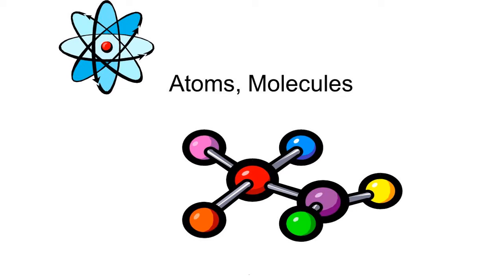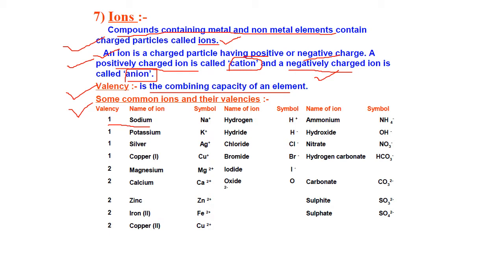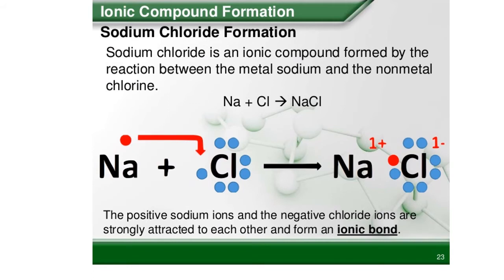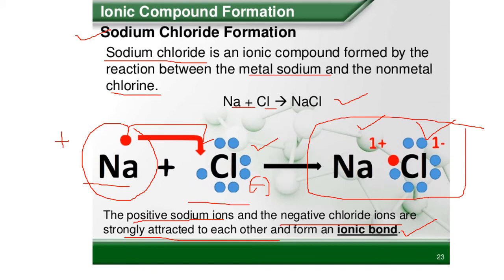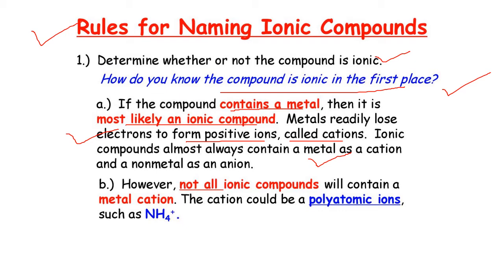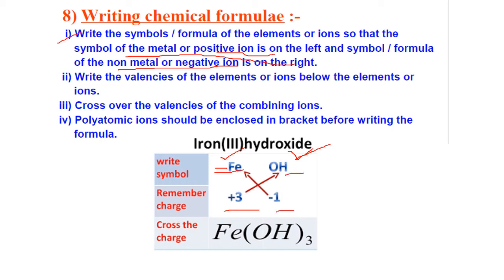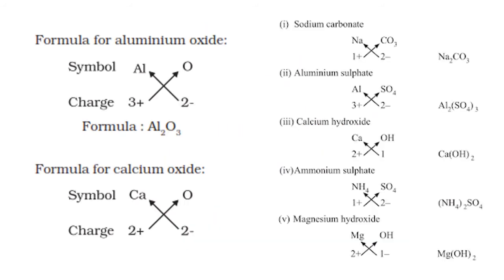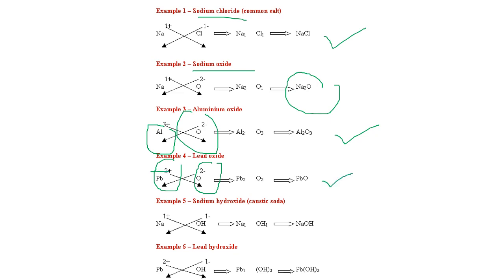ATOMS AND MOLECULES PART-4